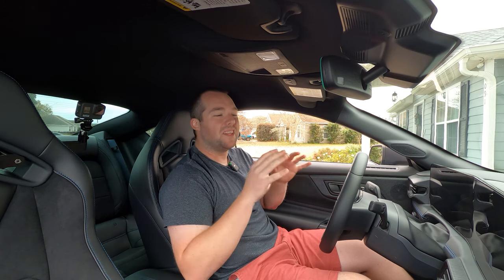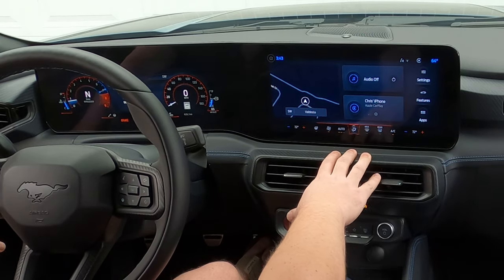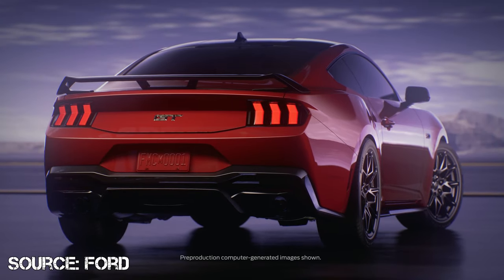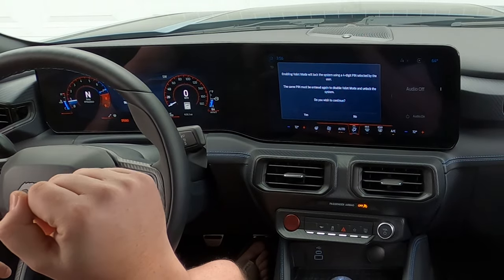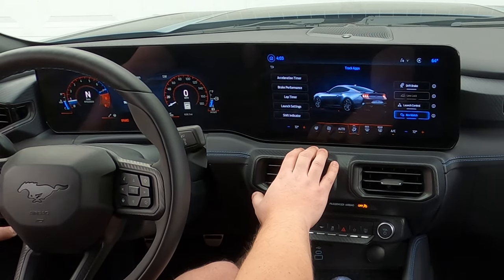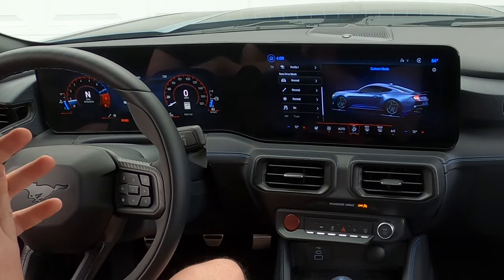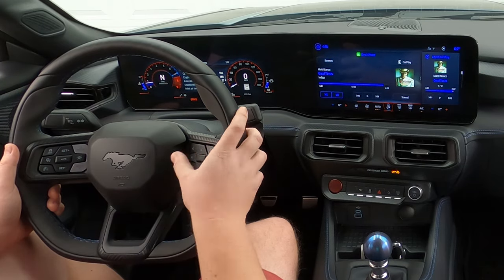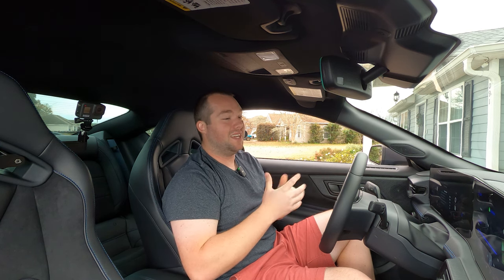2024 Mustang Digital Infotainment Cluster: The COMPLETE Guide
One hot topic when it comes to the 2024 Mustang is the completely digital cockpit that comes standard across all models. Replacing the standard analog gauges is a series of two screens for both the gauge cluster and infotainment in the center stack. With a major change like this, I wanted to put together an expansive video covering all the features you get with the S650’s new interior. Follow along and let me know if you have any questions in the comments!

0:00 Intro
0:50 Dark Horse vs Other Trims
1:40 Starting At The Home Screen
2:49 Ford Navigation
4:12 Top and Bottom Toolbars
4:58 Climate Control
6:48 Settings
7:03 Vehicle Settings
13:24 Connectivity, Hotspot, etc.
14:37 General Settings
15:33 Instrument Cluster, Display Settings
16:07 Ford Assistant, Amazon Alexa
17:46 911 Assist, Valet Mode
18:46 Audio
19:45 Random Audiophile Tangent :)
20:18 Apple CarPlay
21:42 Multitasking w/ CarPlay
22:40 My Favorite Button: MyMustang
23:20 Track Apps
25:10 Launch Control Demo
26:17 Drift Brake
27:22 Line Lock
28:13 Exhaust Modes
28:28 Auxiliary Gauges
30:08 Custom Mode/Profiles
32:09 MyColor
33:37 Cluster Theme
35:20 Steering Wheel Button Overview
36:35 Sport Driving Mode
37:40 Track Driving Mode
38:52 Drag Strip Driving Mode
39:15 Slippery Driving Mode
39:43 Custom Driving Mode
40:45 Customizable Button
41:21 Outro